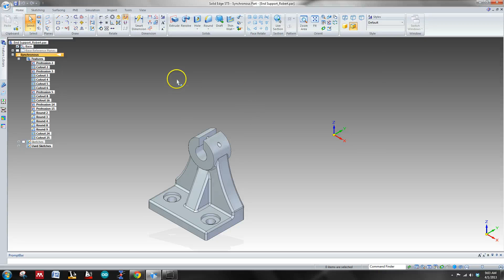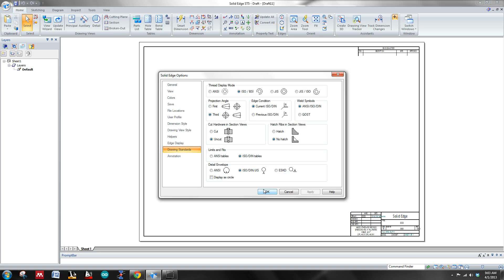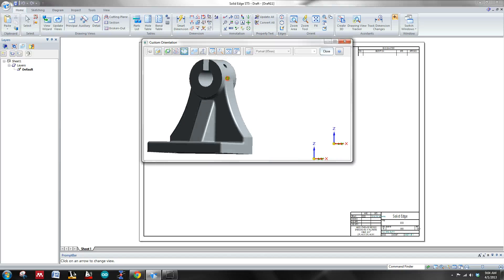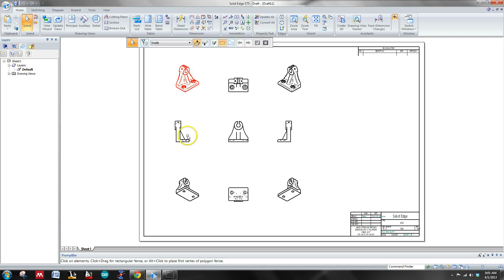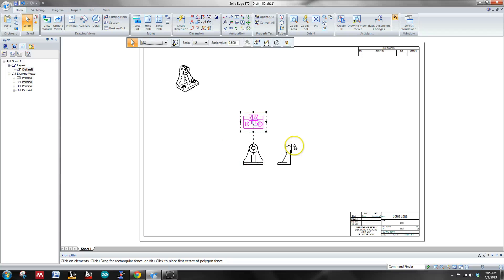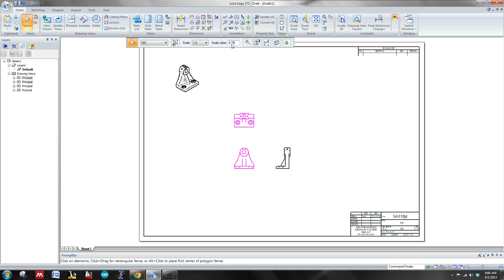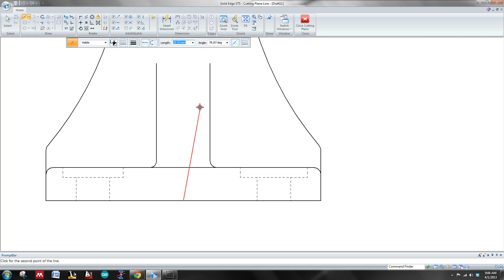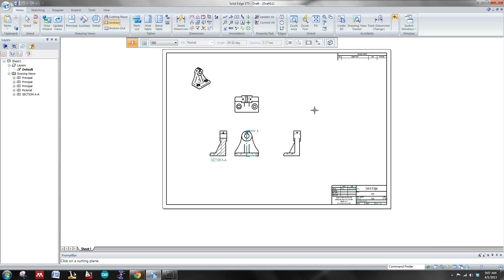Solid Edge ST5 - Draft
How to create a Draft from a Part of Assembly.